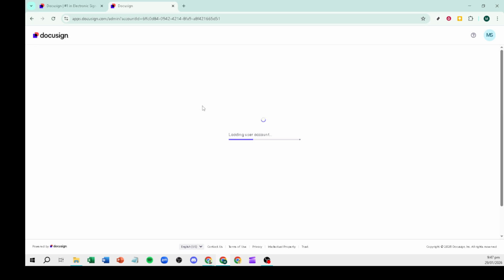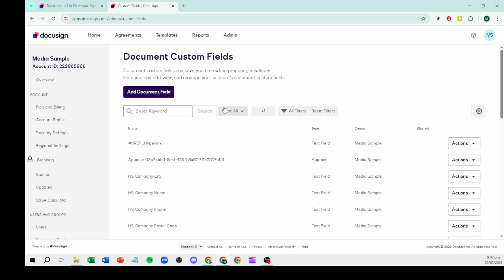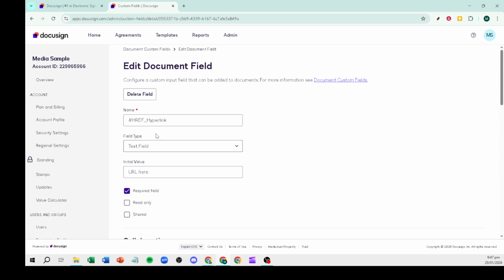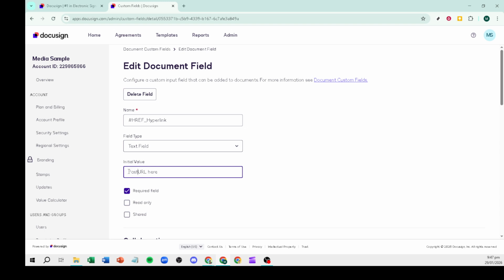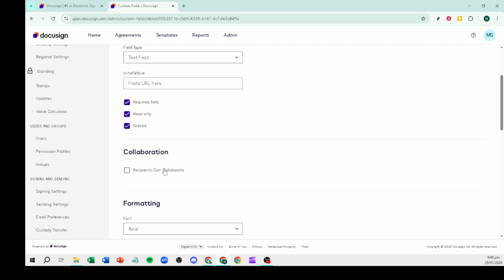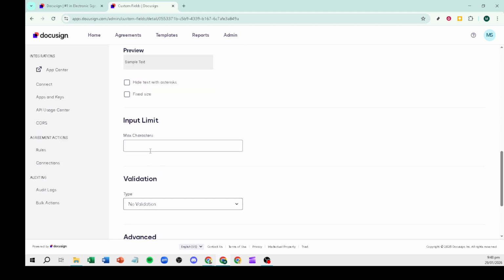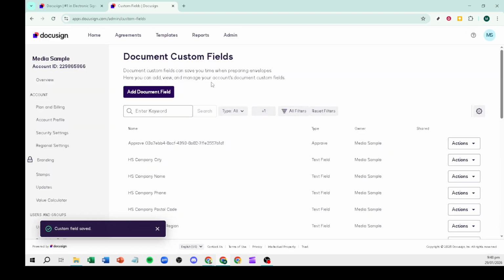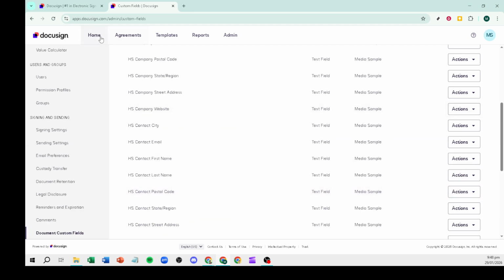How to Add a Hyperlink in Your Docusign Documents [Full Guide 2026]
In today's video we cover: add hyperlink in docusign documents, how to insert link in docusign step by step, docusign hyperlink tutorial 2026, add clickable link to docusign form, docusign document preparation workflow guide, docusign text formatting and fields tutorial, docusign add url to document guide, docusign smart fields hyperlink tutorial, docusign envelope editing workflow, docusign business document setup tutorial, docusign tips and tricks, docusign beginner guide, docusign full guide 2026, docusign document editing tutorial, docusign workflow automation guide, docusign training vi